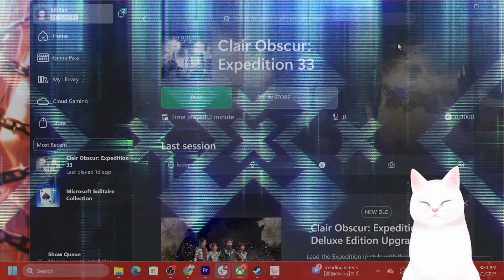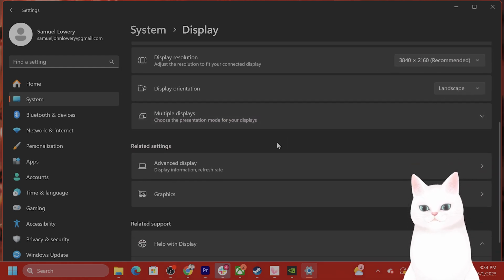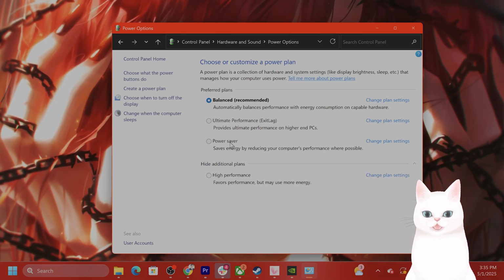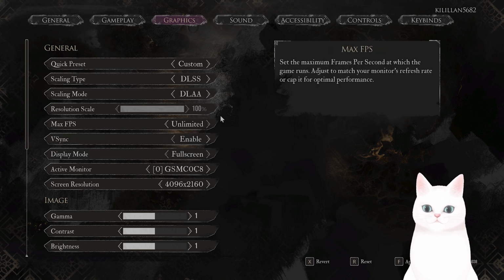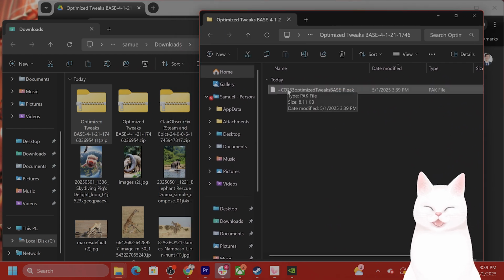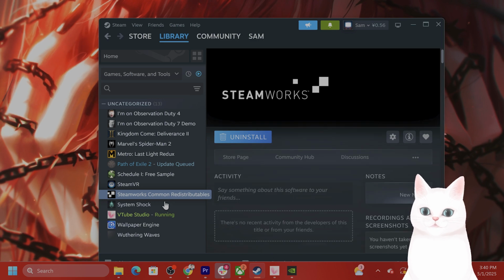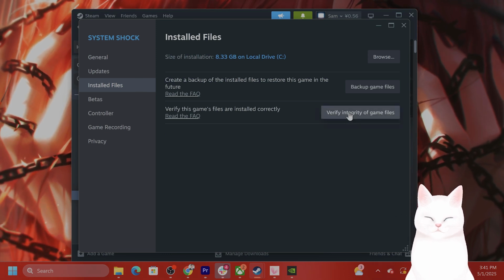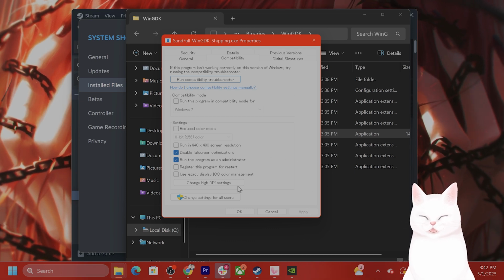Complete Optimization Guide for Clair Obscur: Expedition 33 on PC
Struggling with lag, FPS drops, or performance issues in Clair Obscur: Expedition 33? This guide will walk you through the best PC optimization settings and performance tweaks to eliminate lag and boost your frame rate. Learn how to fix low FPS, reduce stuttering, and optimize Expedition 33 for smooth gameplay on any system. Whether you're experiencing sudden lag spikes or consistent performance dips, this video has the solutions you need to fix Clair Obscur: Expedition 33 lag and enjoy a better experience.